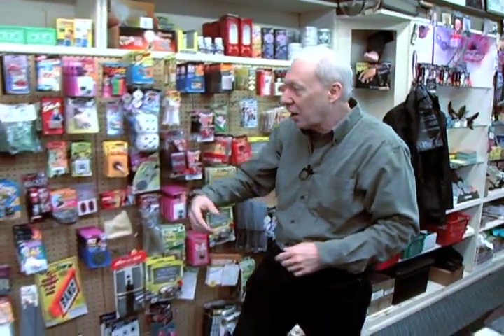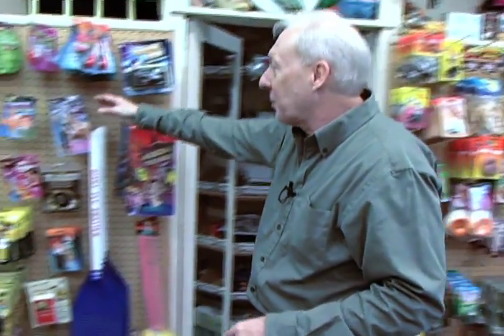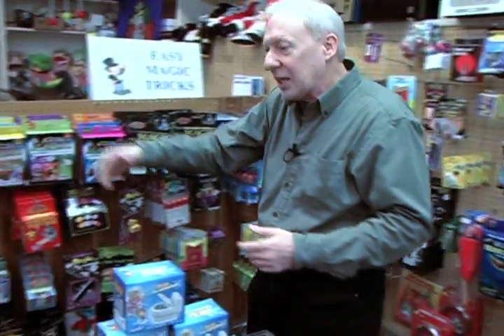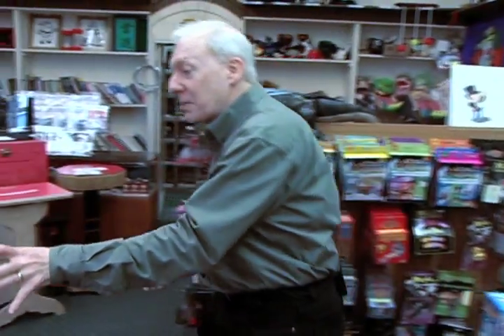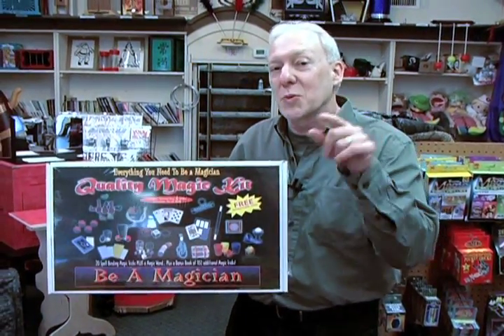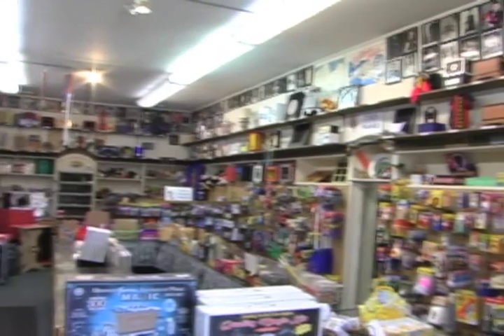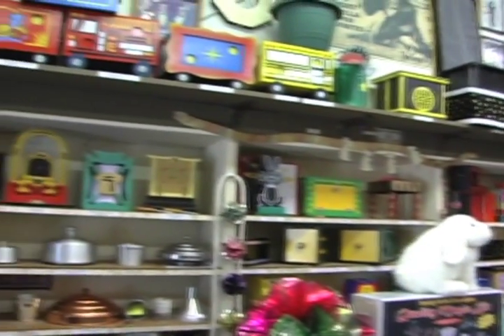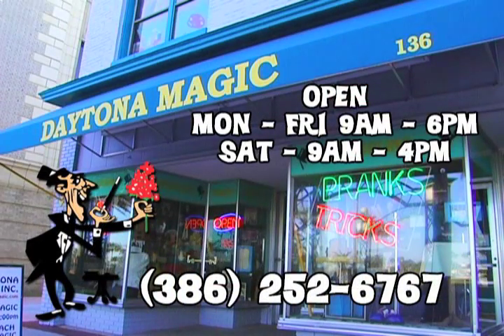DAYTONA MAGIC RACE SPOT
Ah the Daytona 500. It comes every year in February. A lot oif people come to town and we do a lot of business!